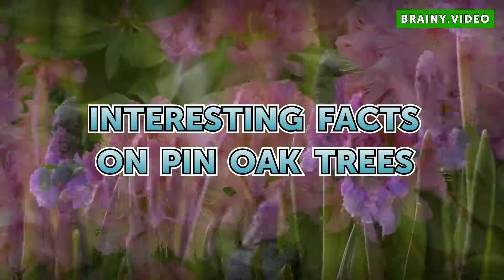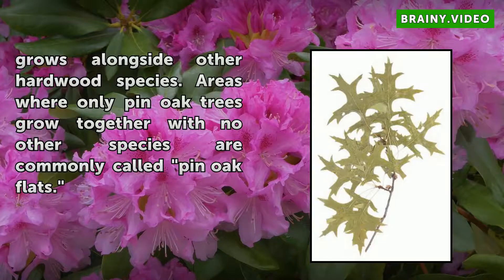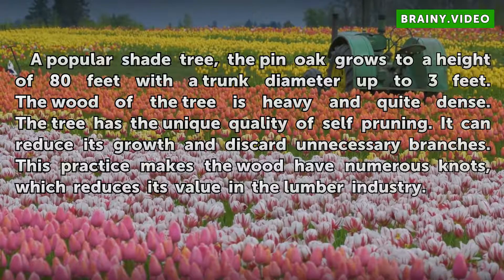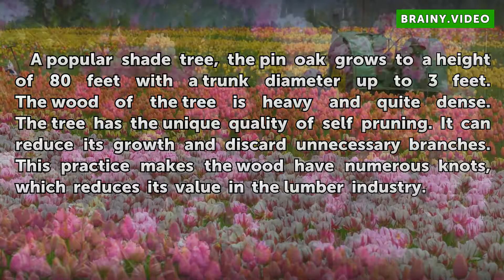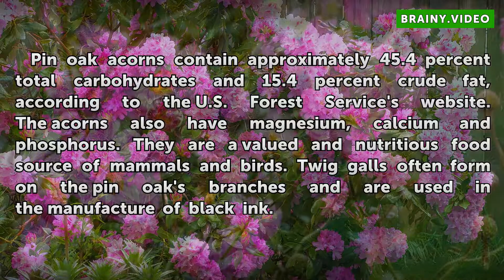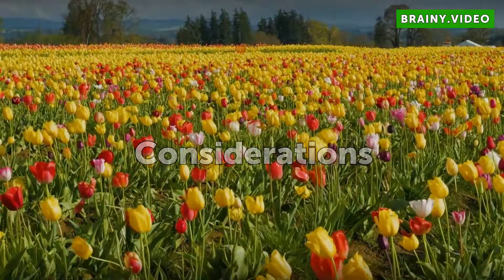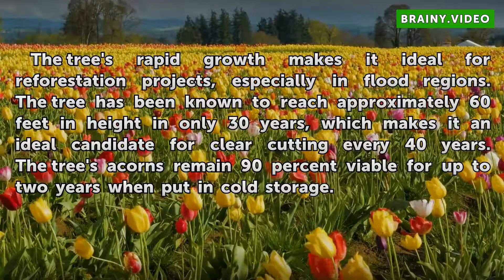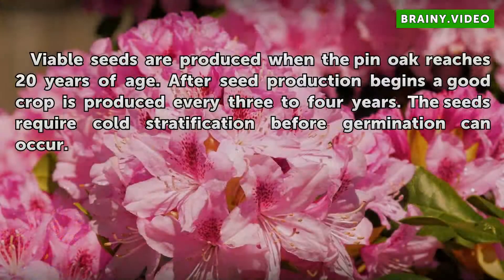Interesting Facts on Pin Oak Trees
Interesting Facts on Pin Oak Trees. The pin oak (Quercus palustris), commonly called the swamp oak, grows in the north-central and eastern United States. It lives predominately along rivers. It thrives in bottom lands and floodplains, where it grows alongside other hardwood species. Areas where only pin oak trees grow together with no other species...

Table of contents Interesting Facts on Pin Oak Trees
Lumber Function 00:42
Benefits 01:10
Considerations 01:41
Seed Potential 02:09